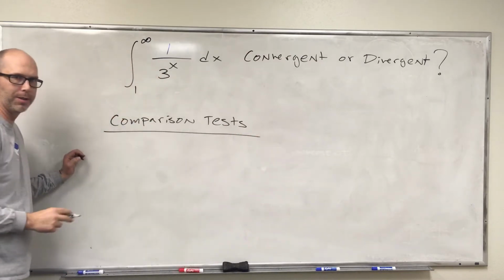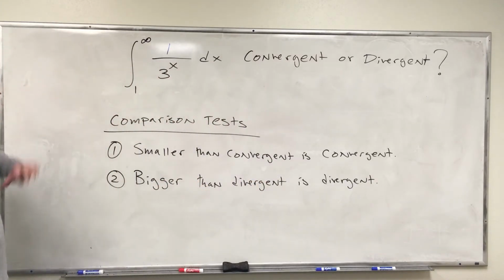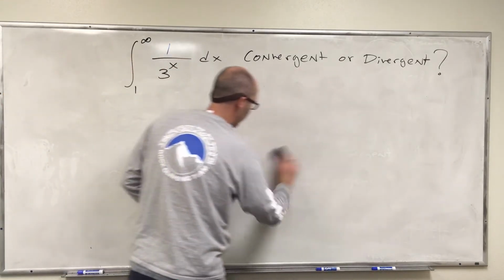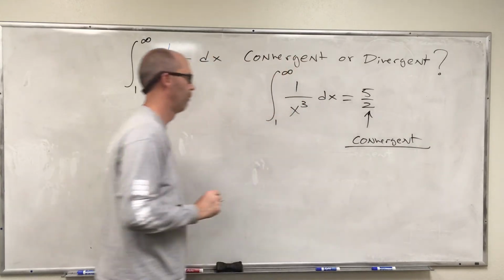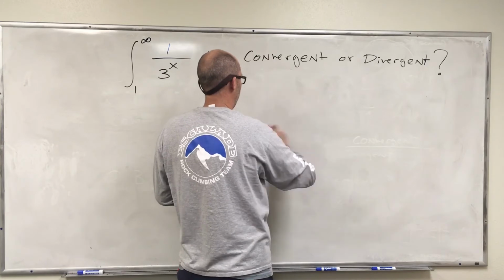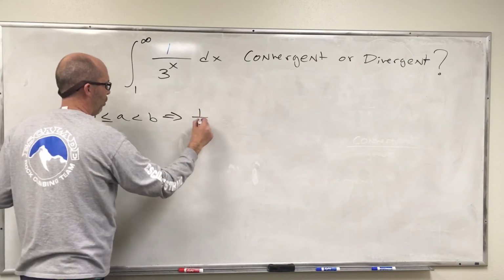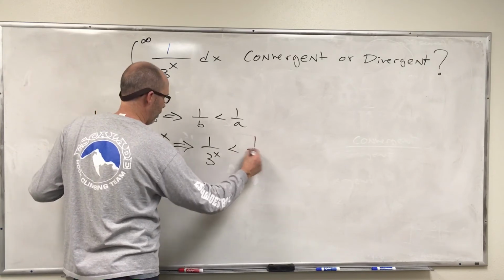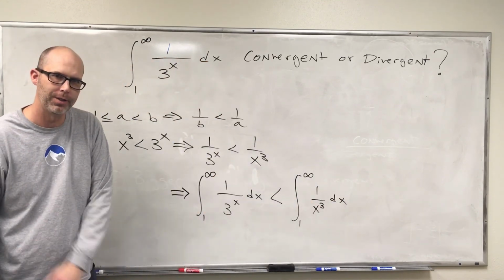Improper Integrals: Basic Example